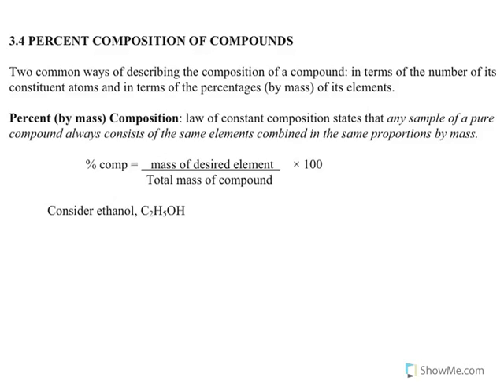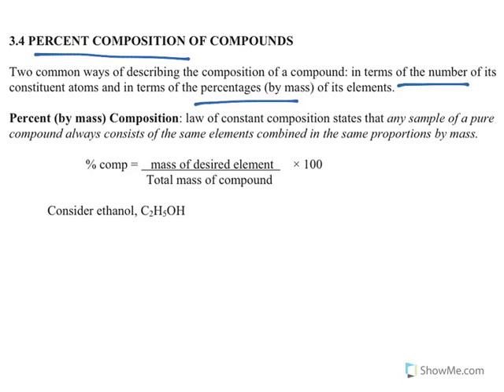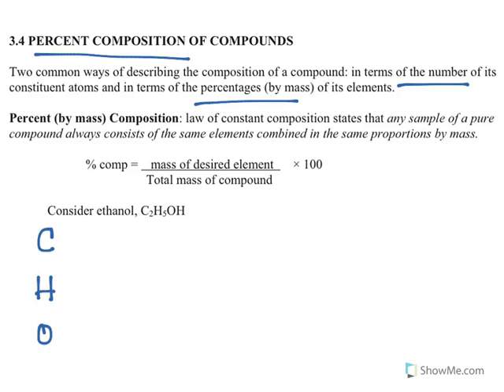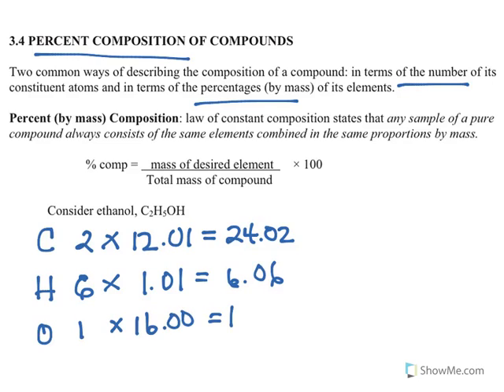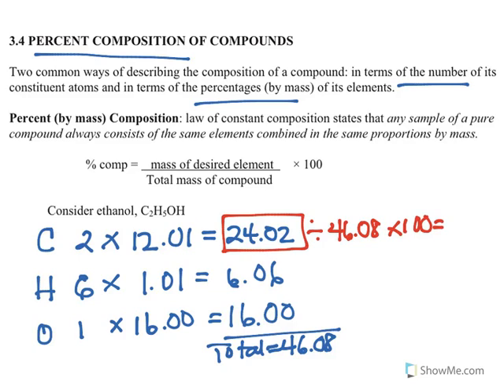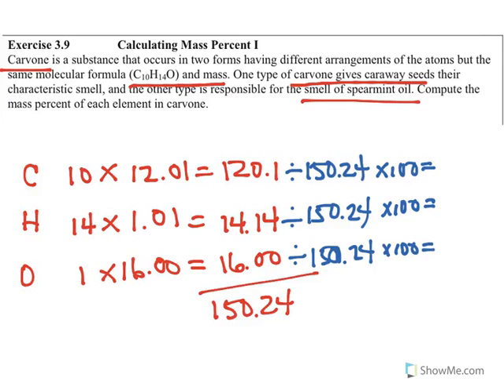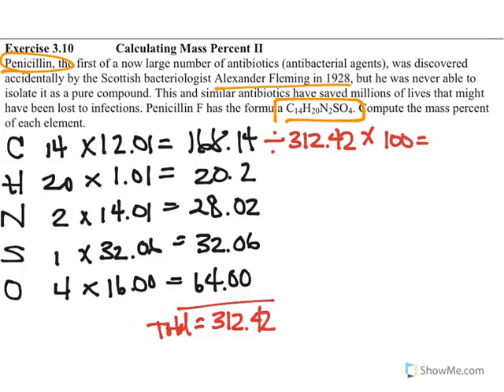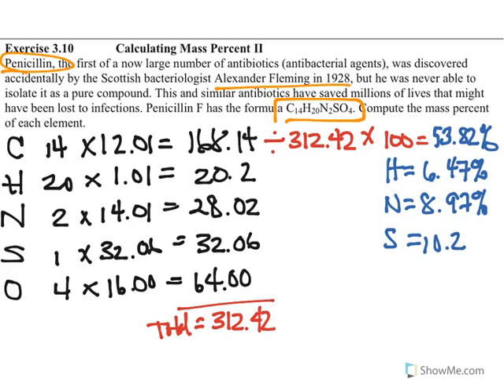AP Ch 3.4